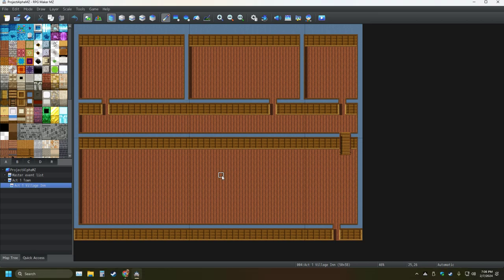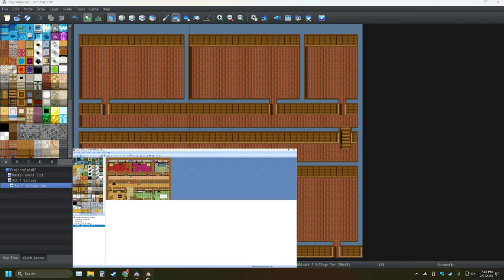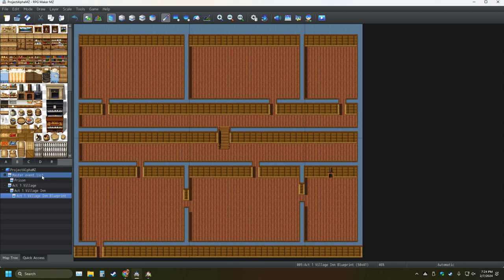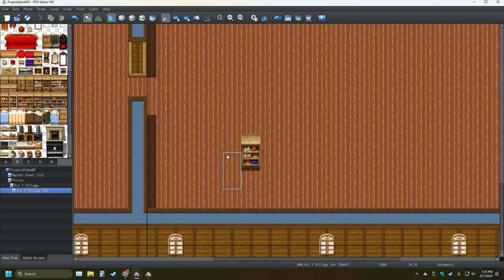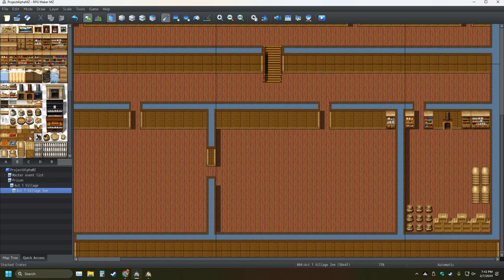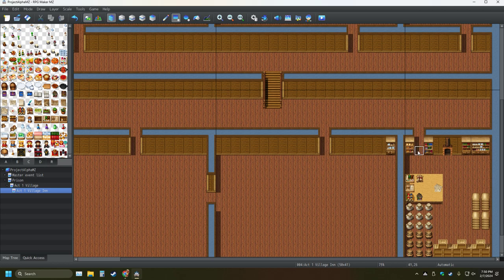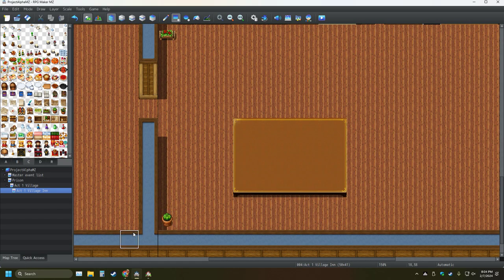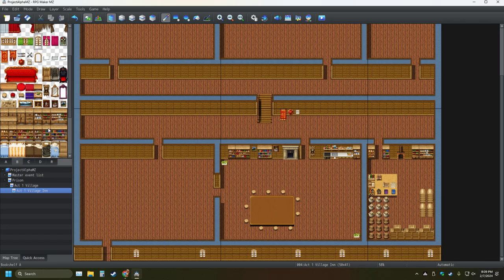My RPG Maker Creation Pt 10 Making The Ultimate Game